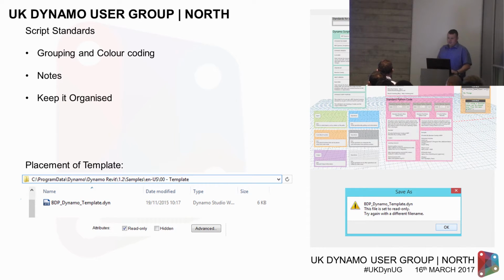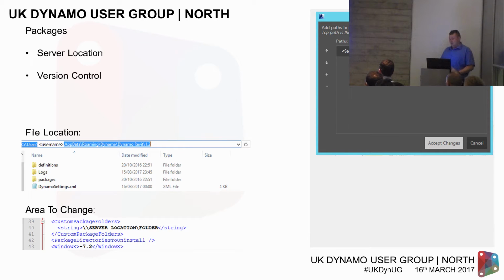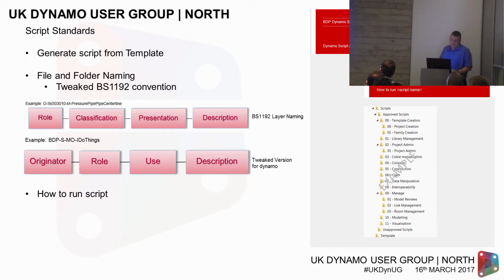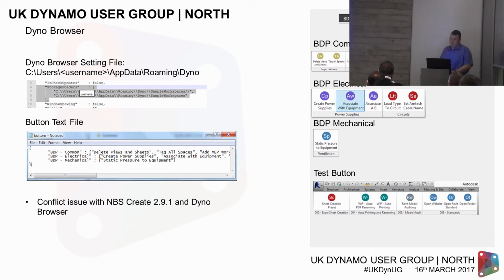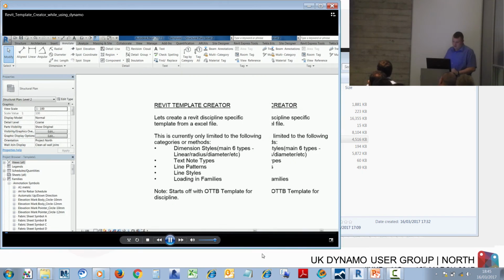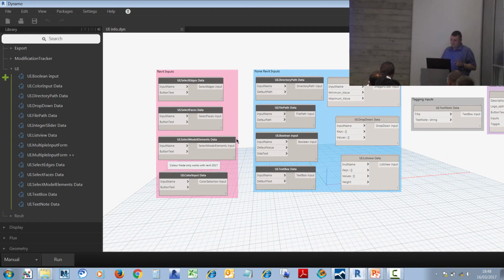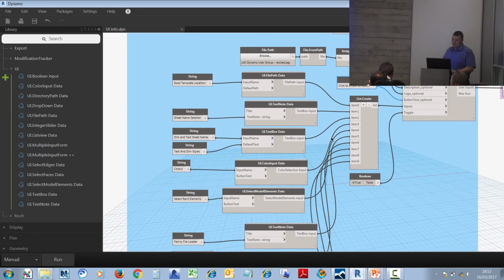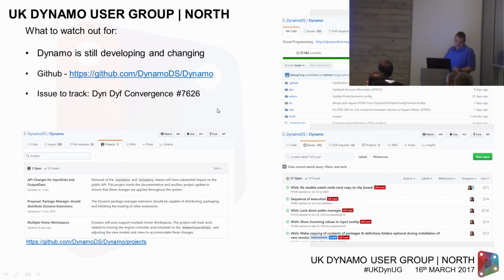Dyanmo - Brendan Cassidy Dynamo UI, making Dynamo user friendly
From the Dynamo User Group North Meeting 1 in March 2017